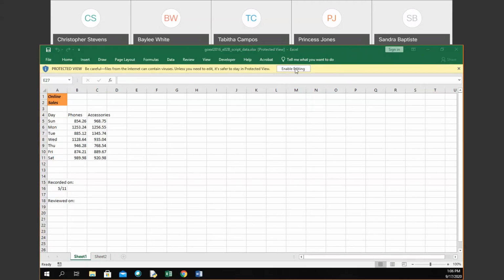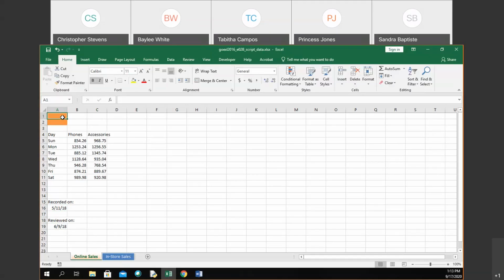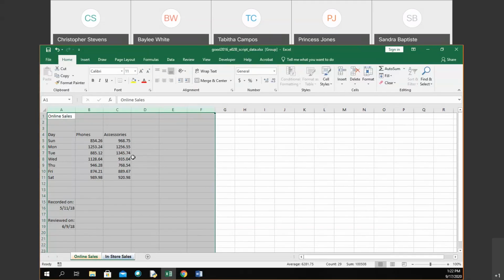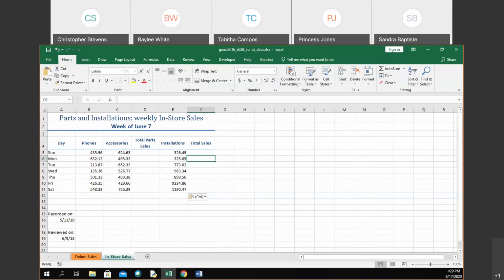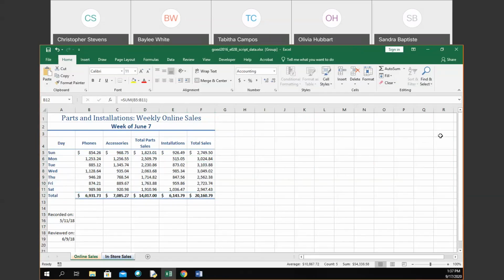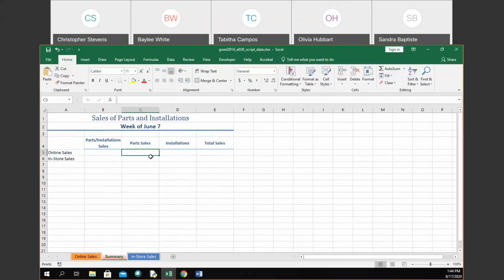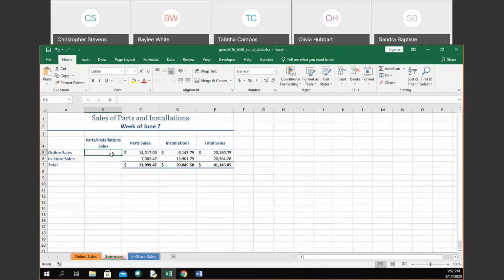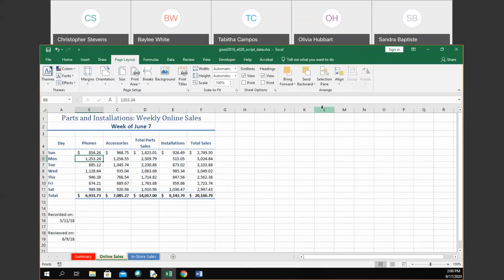CIS114 DE 09 17 2020